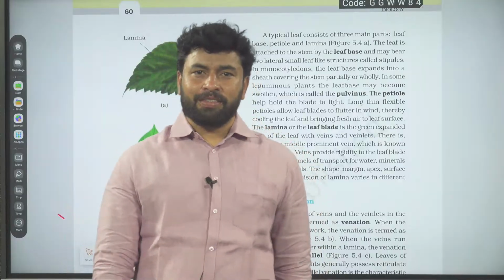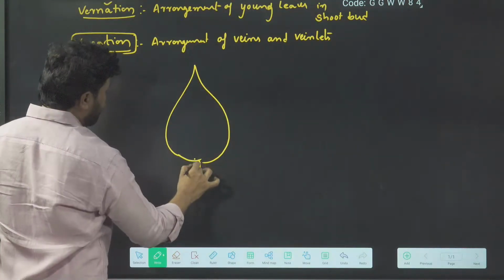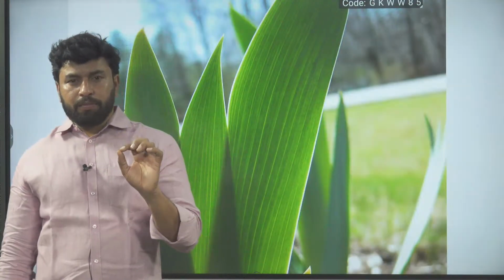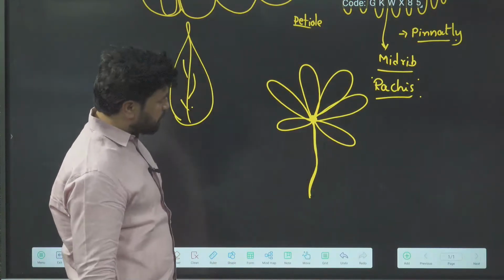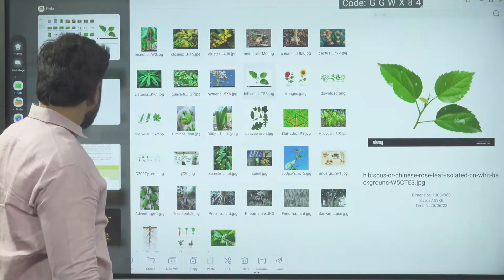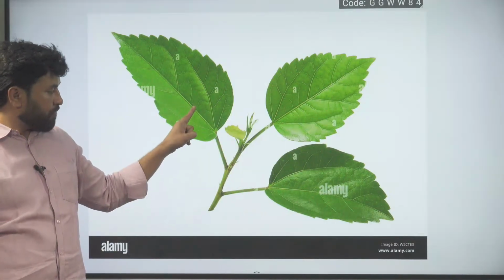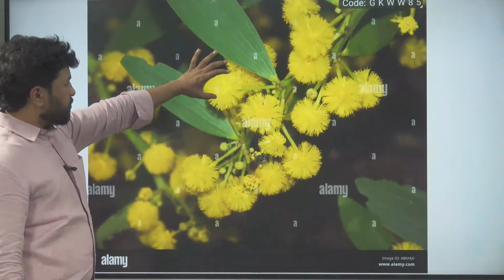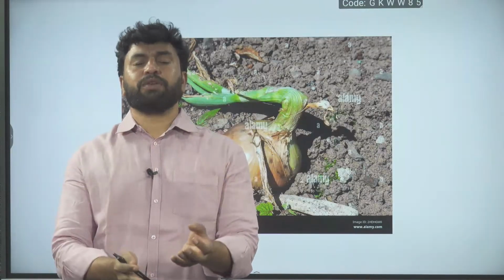SRI GOSALITES | LT - ONLINE - 2025-2026 |SUMAN SIR BOTANY CLASS -03